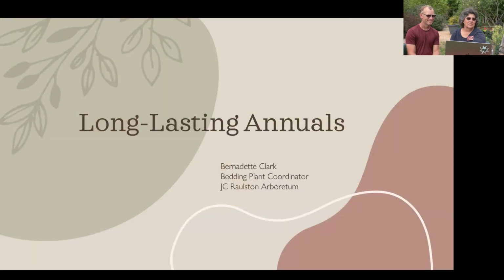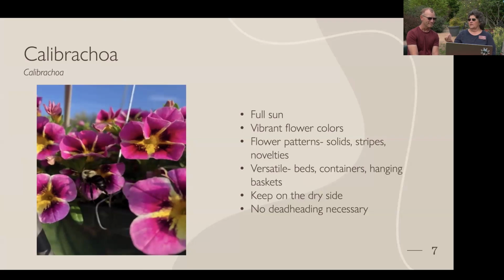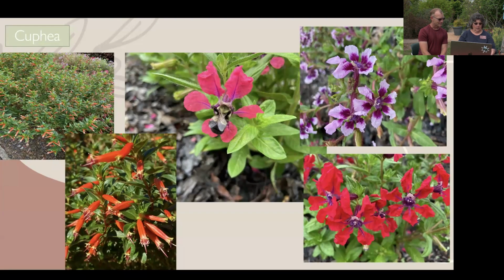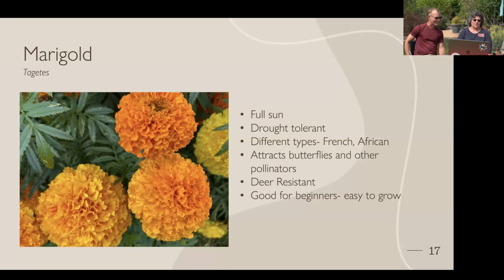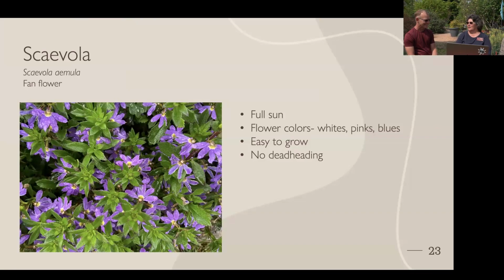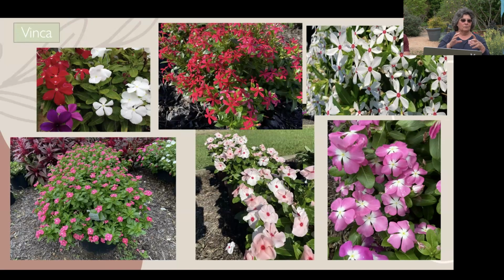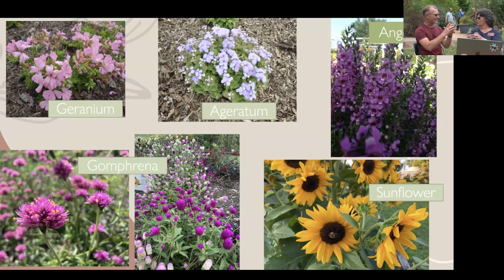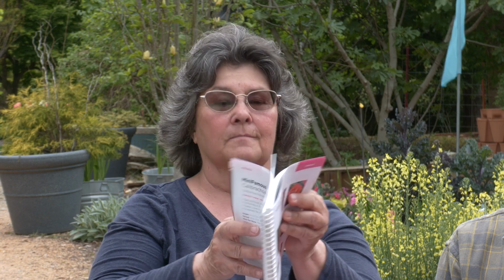Midweek with Bernadette - "Long-lasting Annuals"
Presented by Bernadette Clark, Bedding Plant Trials Coordinator, Tim Alderton, Research Technician, and Blake Wentley, Education Assistant, JC Raulston Arboretum on April 10, 2024.

The impact that annual plants create in our gardens with their vibrant blossoms and unique foliage is so dramatic and spectacular that it's no wonder we go through the effort of planting them out year after year. And while working in the garden is always a labor of love, none of us would complain if some of these plants started their show sooner and remained vivid and interesting a little while longer to reward us for all our efforts. Join us for this Midweek with Bernadette where our Bedding Plant Trials Coordinator, Bernadette Clark, will show you some of the most tenacious and longest-lasting annuals for your garden so you can be certain you're getting the most blooms for your buck!

This program was a live performance that was streamed online. Tune into our midweek program live on Zoom, Wednesdays at 3:00pm eastern time.